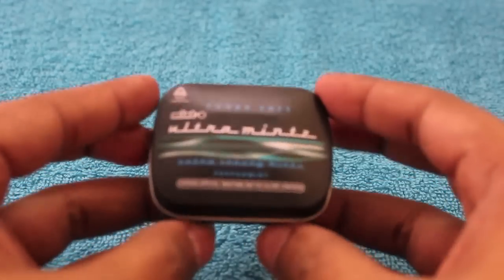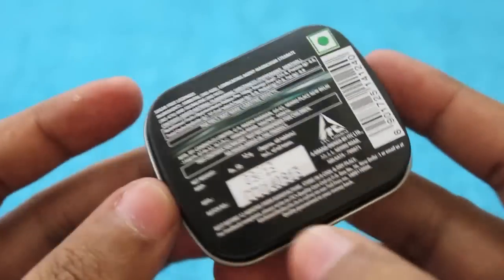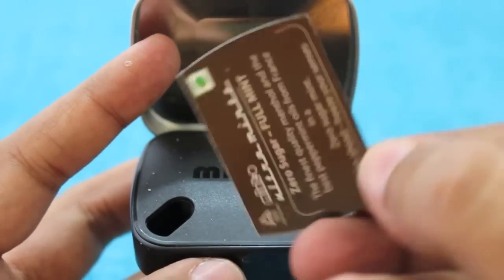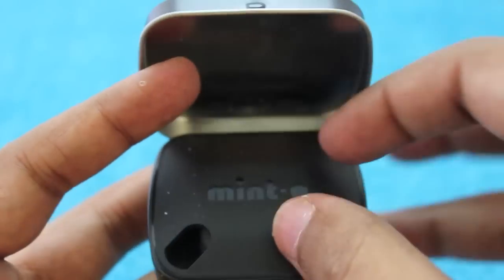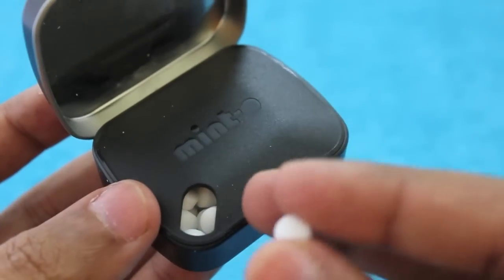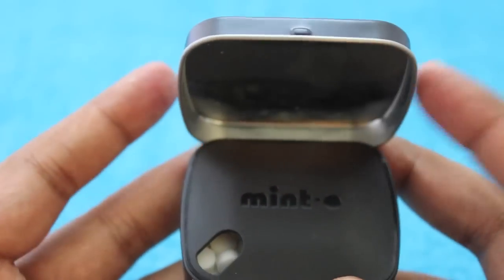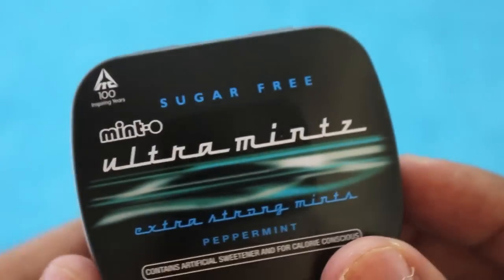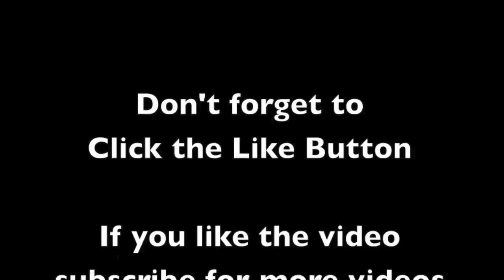Mint O Ultra Mintz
This Ultra Mintz is from Mint O. They are quite strong even though they are small. And it has a cool way to deliver mints. It costs Rs 60 or $1.